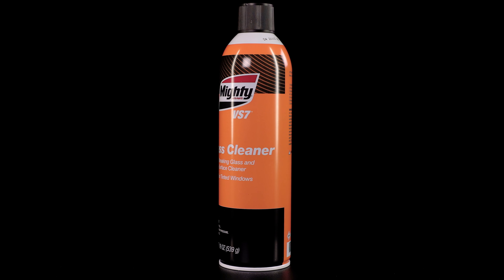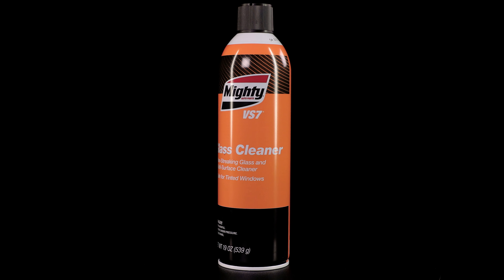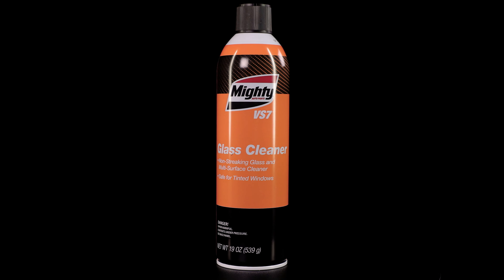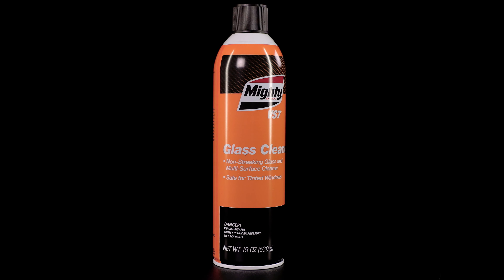47. MN103 VS7 Educational Series